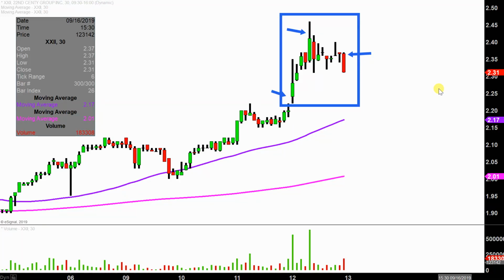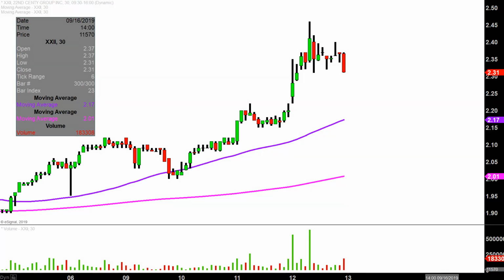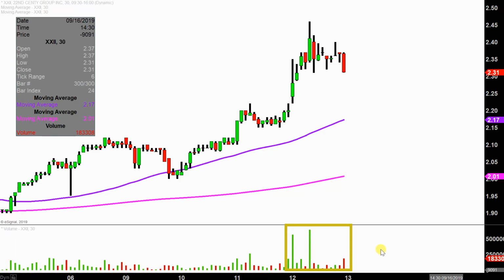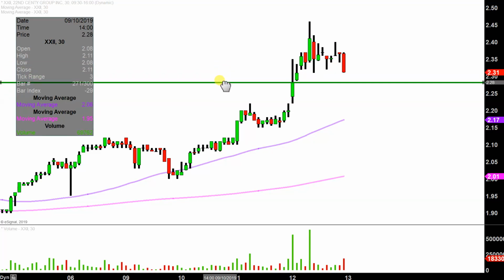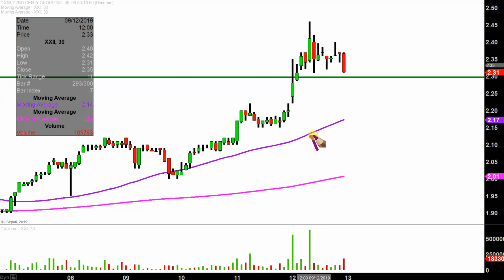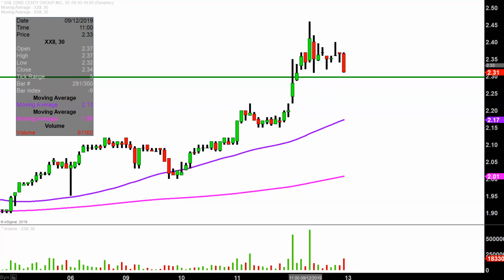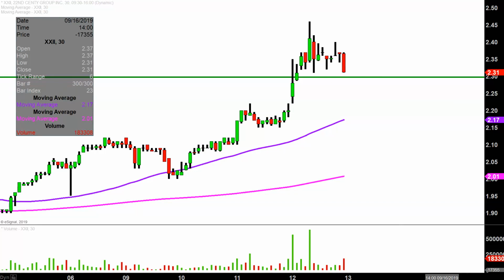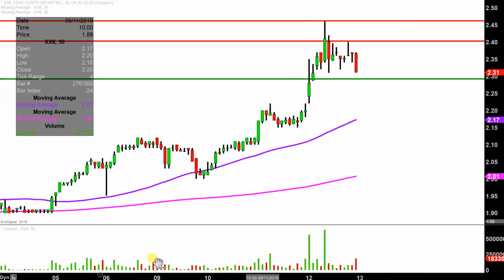22nd Century Group, Inc. - XXII Stock Chart Technical Analysis for 09-12-2019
22nd Century Group, Inc. - XXII Stock Chart Technical Analysis for 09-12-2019

Learn how to read stock charts and identify technical patterns as ClayTrader does a quick stock chart review on 22nd Century Group, Inc. (XXII).